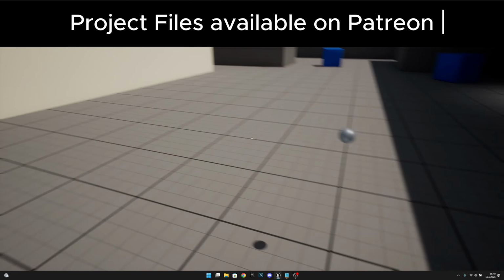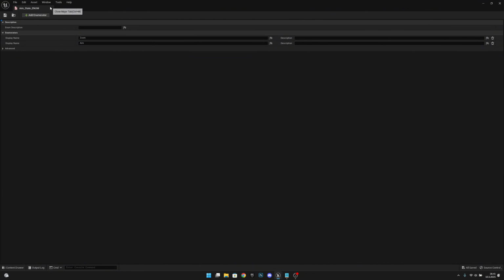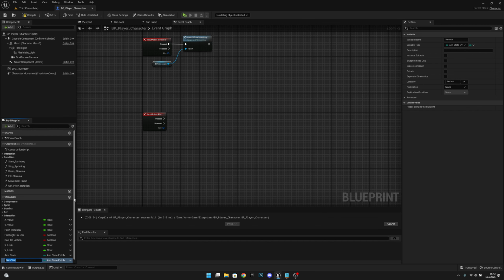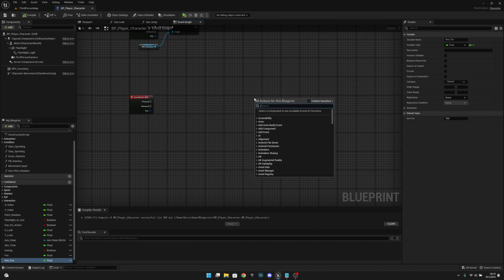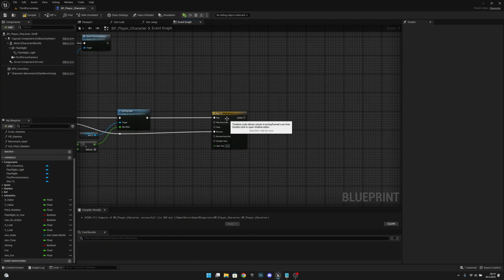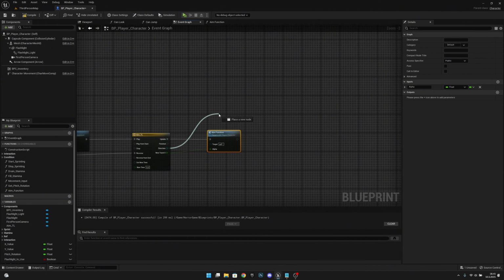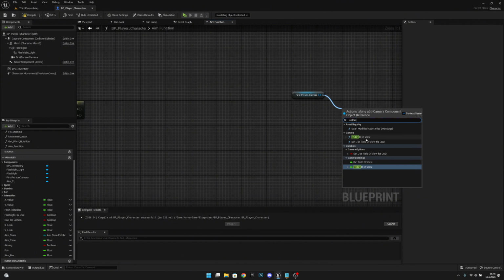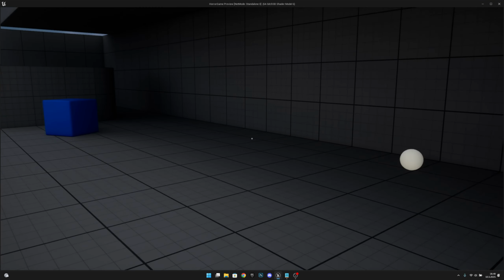How to Make a Horror Game In Unreal Engine 5 - Zoom System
In this this video we will create a simple zoom system! In this series we will create a Realistic True FPS system! Hope You Enjoy!